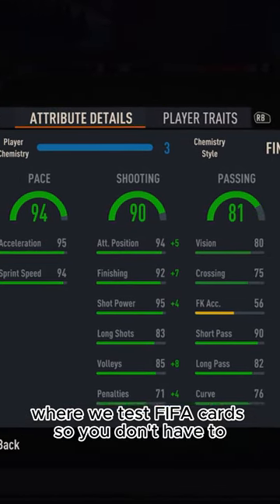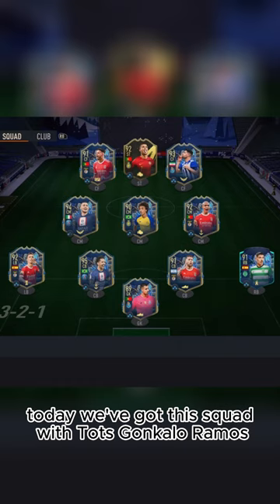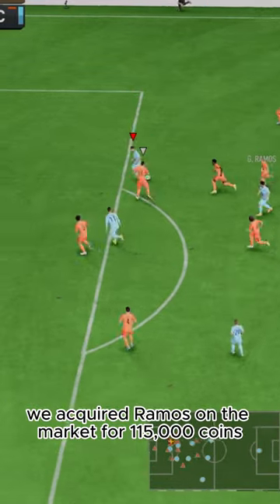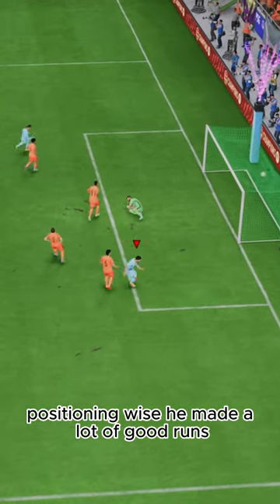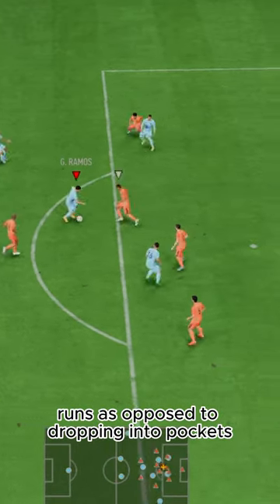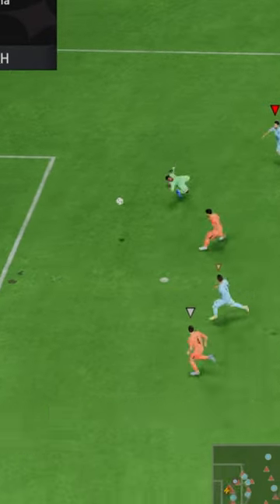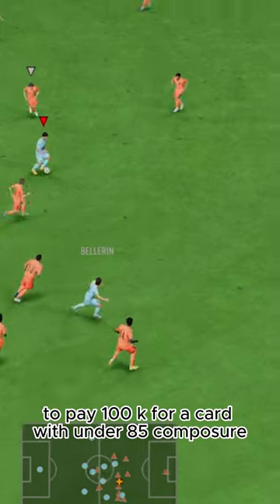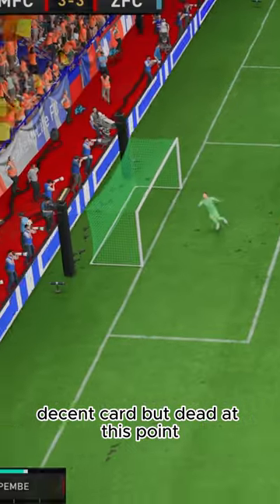Baller or BUST? TOTS Gonçalo Ramos Player Review!